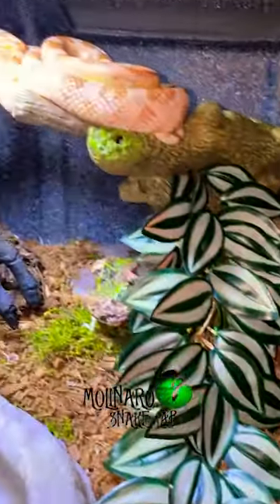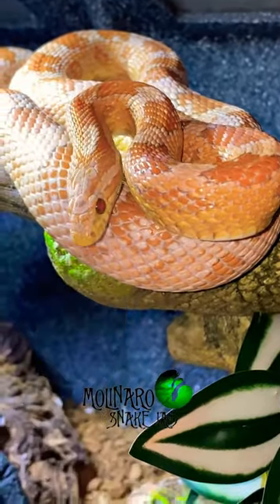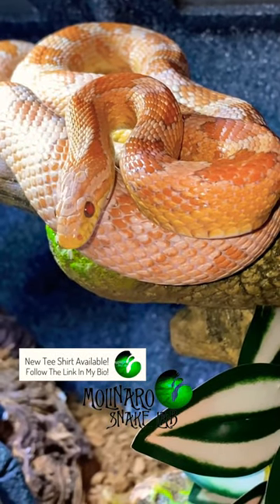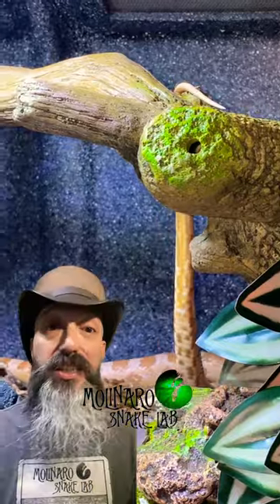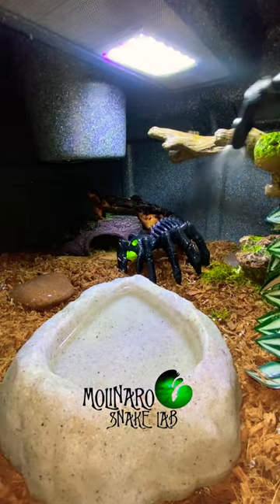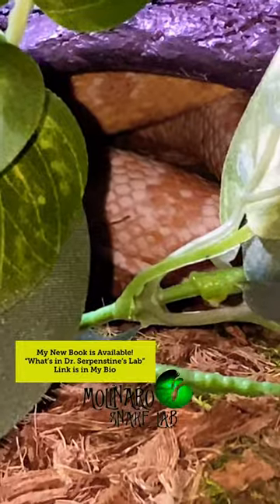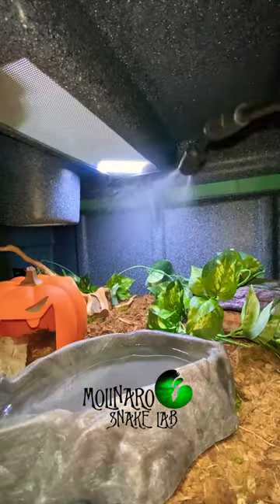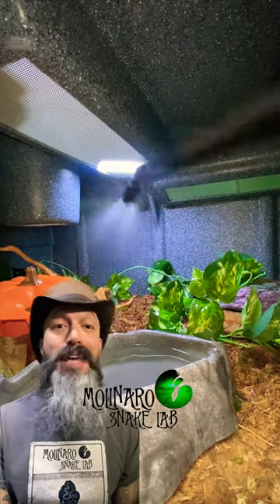Checking in on these two!